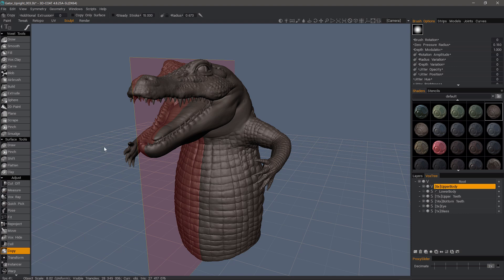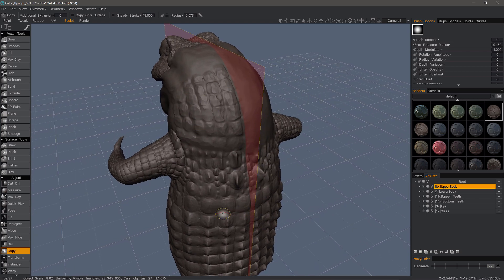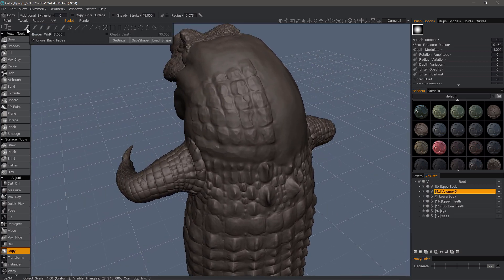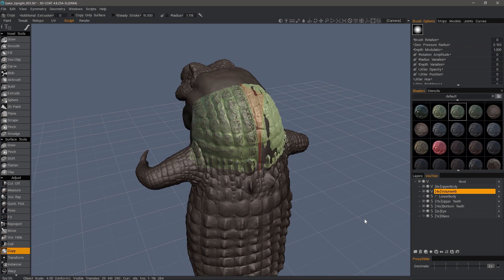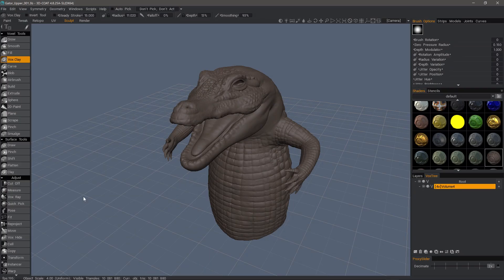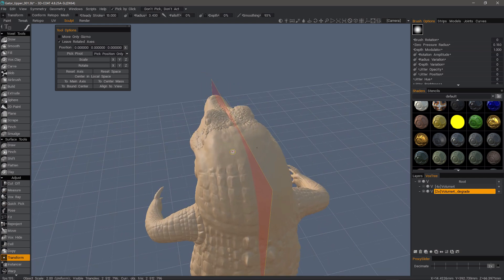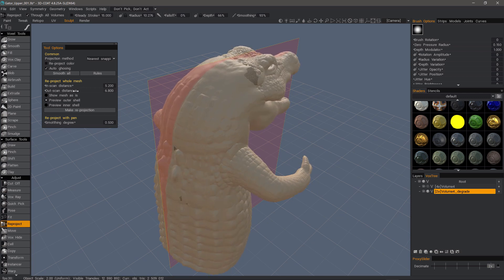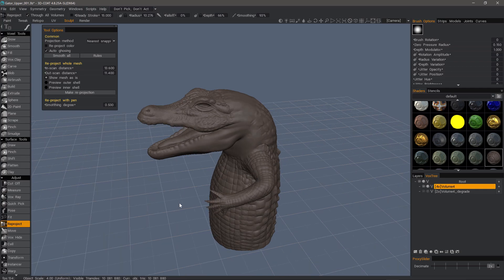Local Symmetry Copying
This video demonstrates a few tools and techniques for copying a local portion of a model across the Symmetry plane, rather than the entire side of the model.